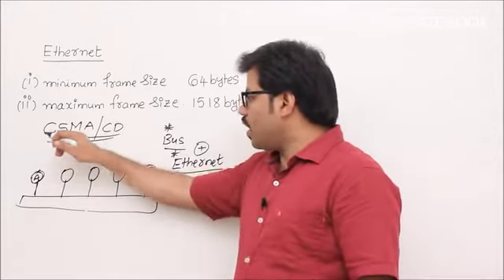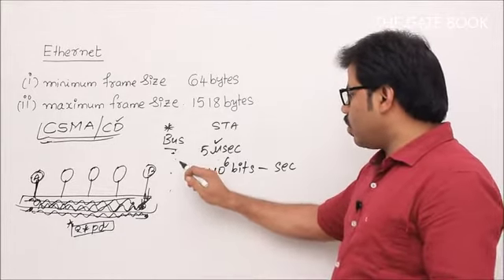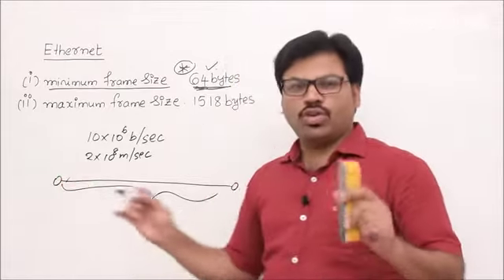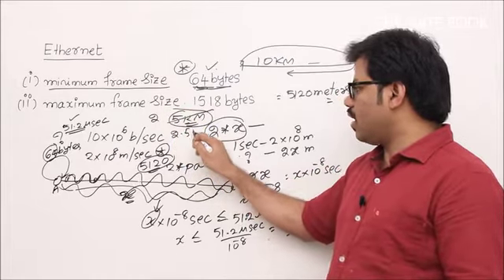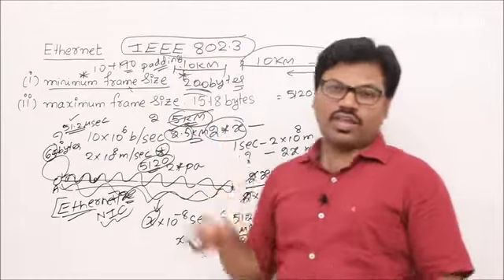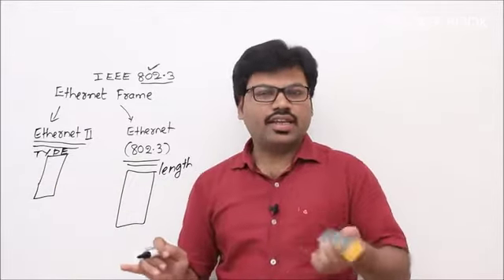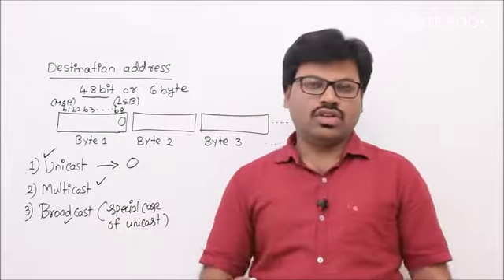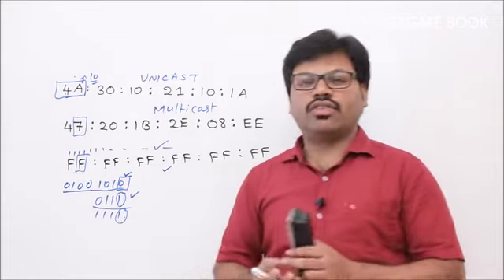minimum frame size in ethernet